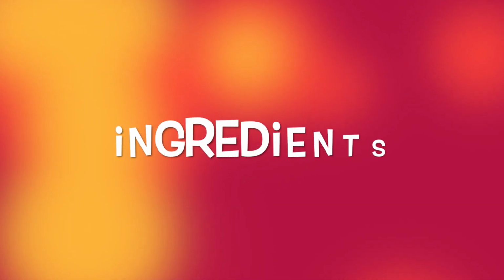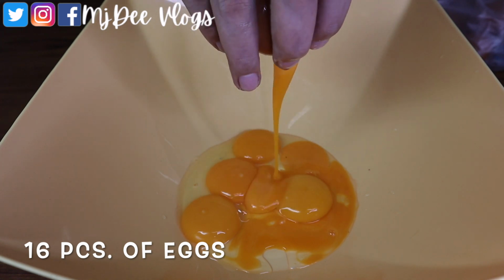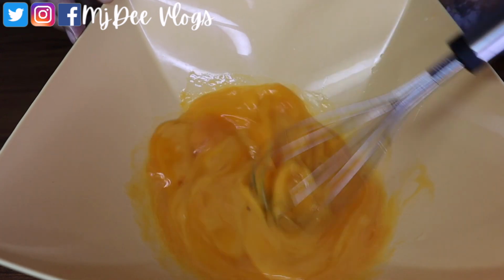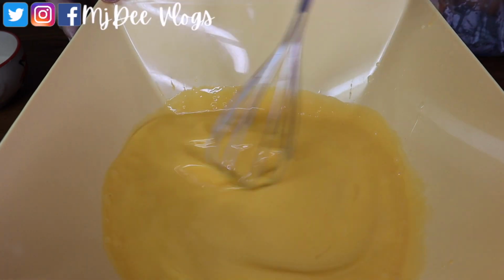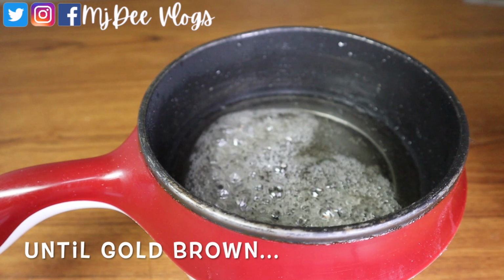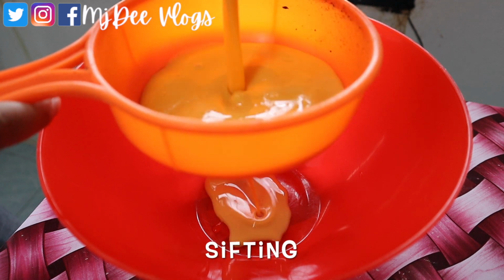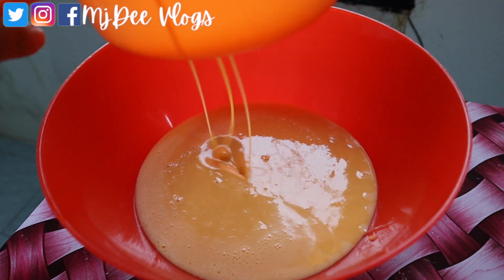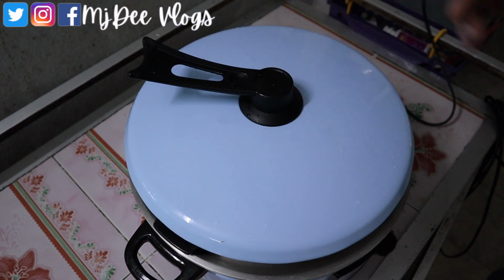How To Make "No Holes" Leche Flan?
Finally, after 48 years, naperfect ko na rin yung leche flan ko! Panoorin ang videong ito hanggang dulo para malamn kung ano ang ginawa ko para maiwasan ang butas2x sa ating leche flan. Salamat mga kapamilya. Keep safe po.
If you like my video, give me some thumbs-up.
Please keep supporting my channel for more travel vlogs in the future as well as good vibes videos that can enlighten your day! 😘😍

Thank you mga kapmilya. 😍🥰😘👍🤗😊